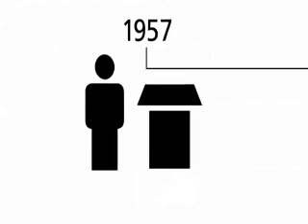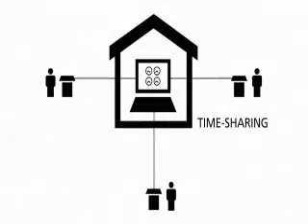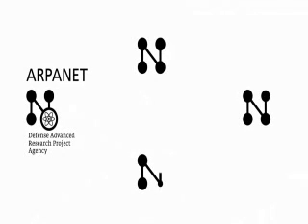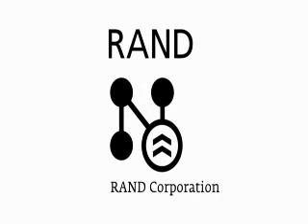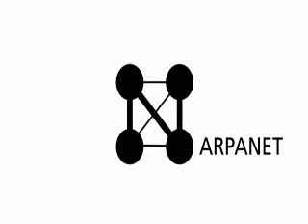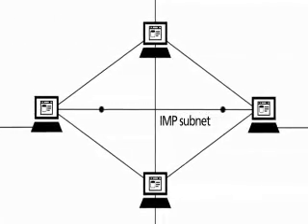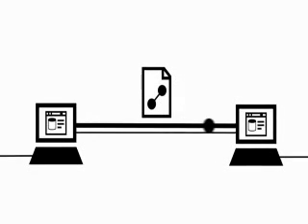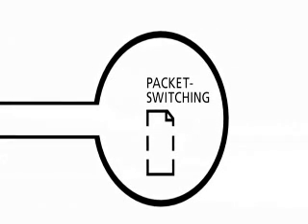The history of internet